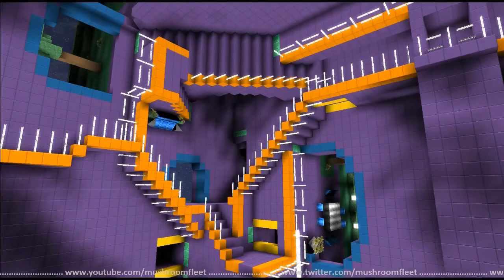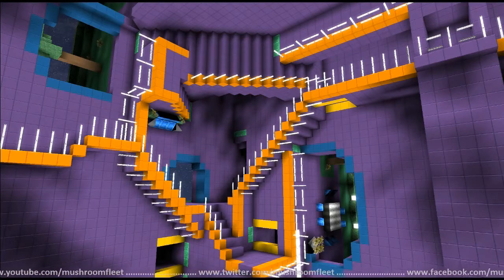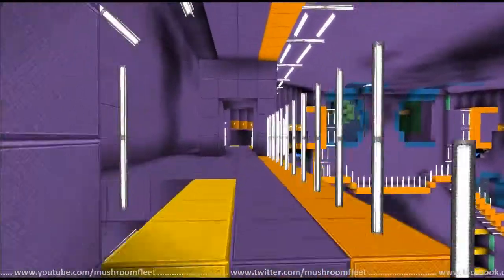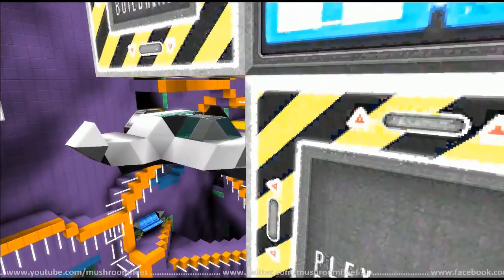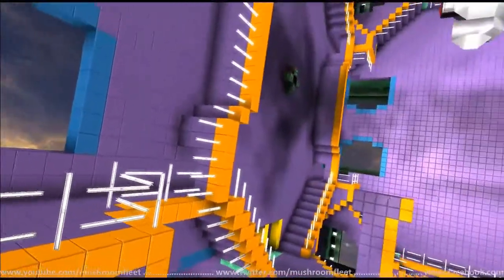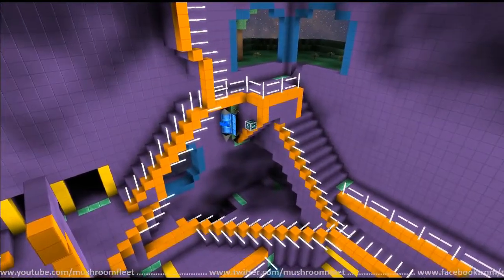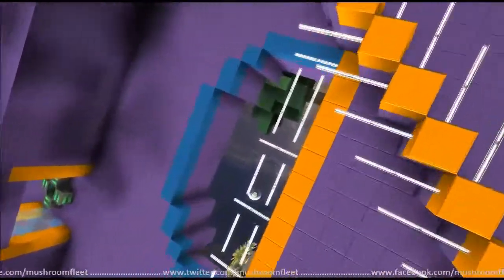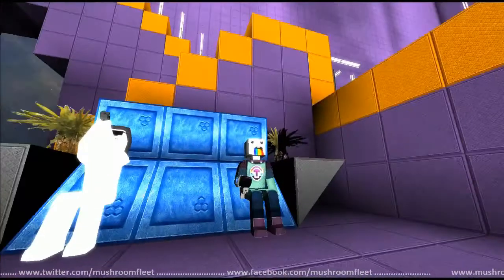Escher's Relativity Station - Everywhere is Down